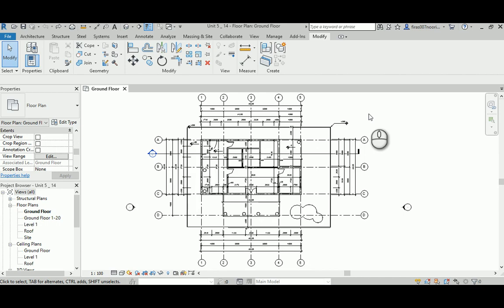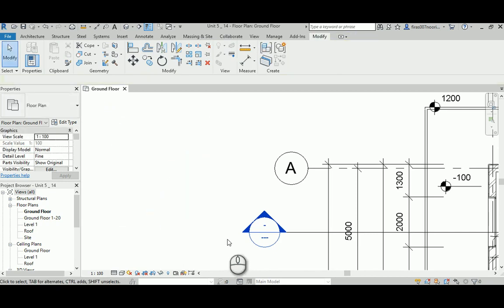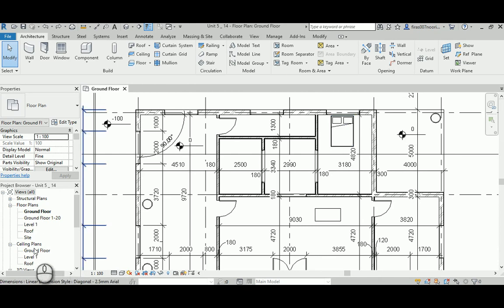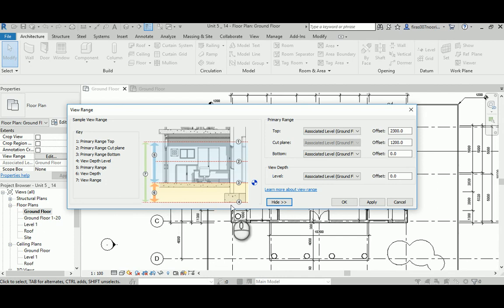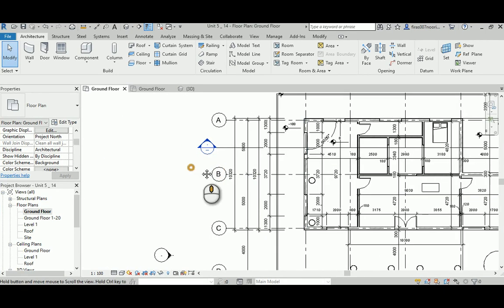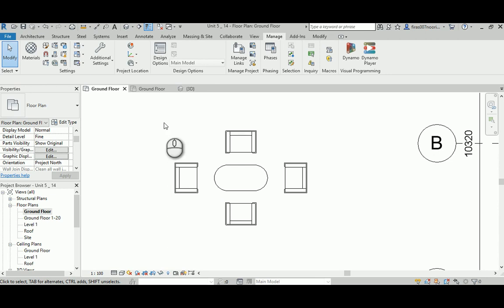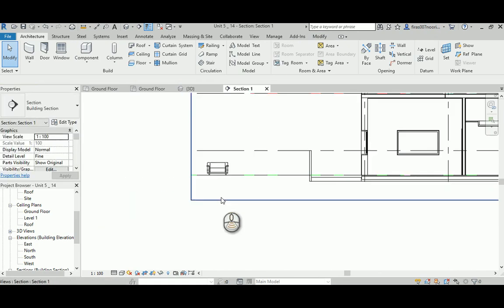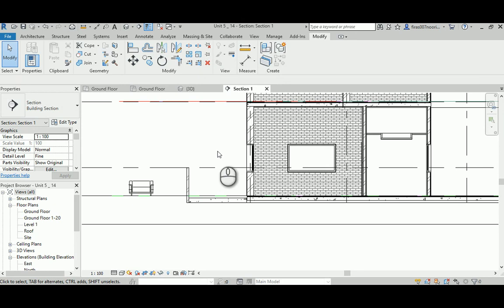Revit Architecture - Unit 5_14 Managing Revit Furniture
Greeting,

In this video, I will explain the following:

1- Using the “Space” key with Furniture
2- Moving Furniture with Nearby Elements
3- Some Furniture may not be seen in some views
4- Aligning Furniture
5- Grouping Furniture
6- Furniture and Saved Selection (Load Selection)
7- Furniture and View Depth
8- Selection Box and Furniture
9- Cutting Furniture and seeing them in Section
10- Picking a new Host for Furniture